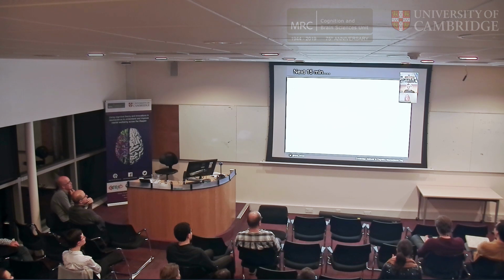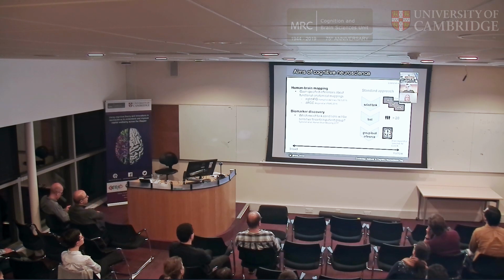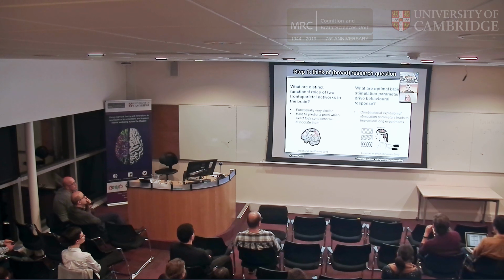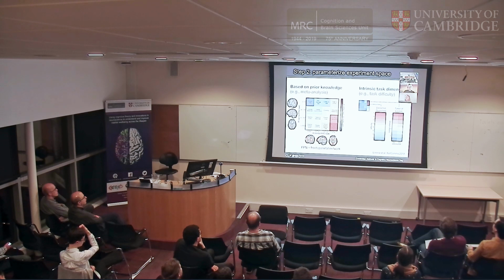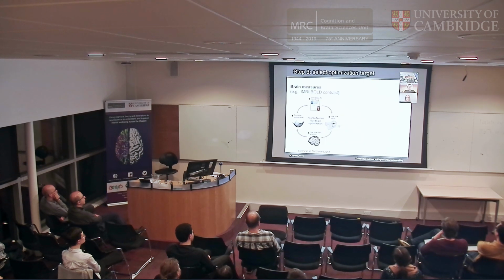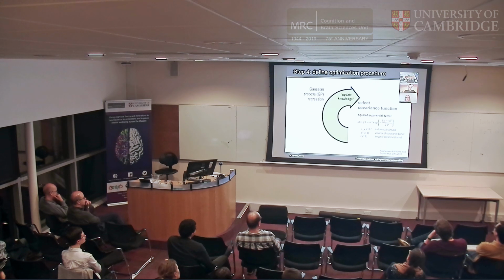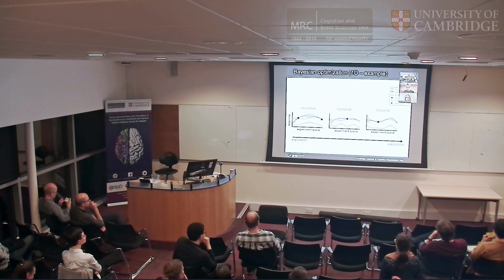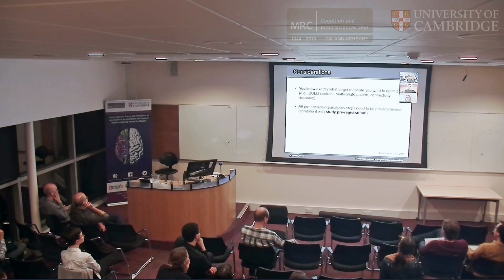Methods day 2019 @MRCCBU - Romy Lorenz